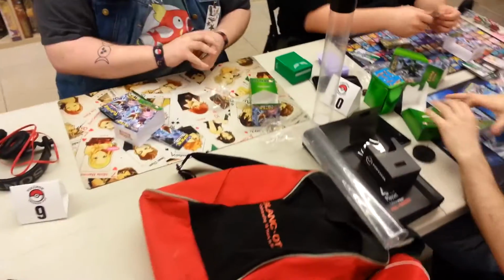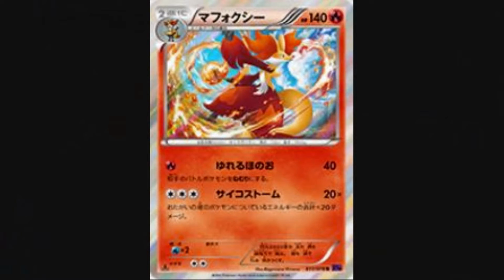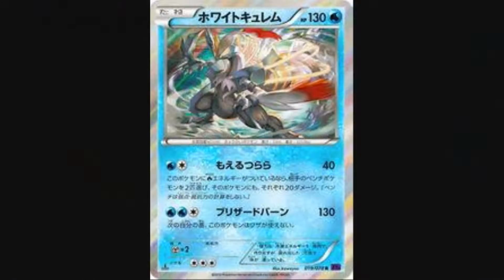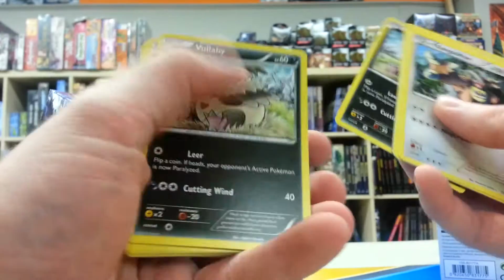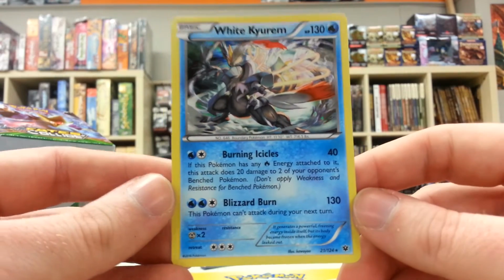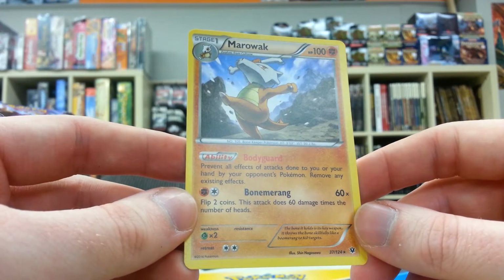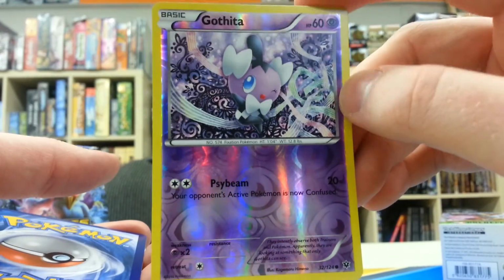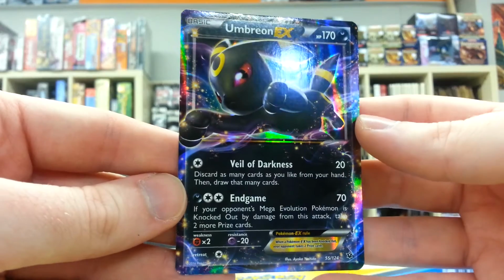Fates Collide Prerelease Tournament! + Code Cards Giveaway!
**UPDATE**
Okay folks, so it looks like for some reason the code cards from the Fates Collide booster packs are currently reading as "INVALID CODE". I honestly don't know why, but I can only assume it's because the boosters might be locked until the set officially goes on sale on May 4th (even though I'd heard that they would be redeemable immediately, albeit unable to be opened until the 4th). I'll try to keep you updated if anything changes, and honestly, super sorry about this! :(

Fates Collide is on the way, Pokémon Trainers! My local Pokémon League/comic book store, Heroes' Beacon, was selected as the location to hold a pre-release tournament for the upcoming Pokémon TCG expansion, and I was there as always, doing my Professory duties as judge, while also capturing some of the fun and excitement of the discovery of these new cards to put together this video recap. In this video, I go over the structure of a pre-release tournament, sit down and chat with some of the players eager to showcase their new card pulls for their collections, and even tear into a Fates Collide Prerelease box of my very own, showing off a good assortment of the cards from this new set. Fates Collide doesn't officially go on sale until early in May, but you have a chance to win one of the Pokémon TCG Online code cards I pull from these packs by participating in today's Question of the Day!